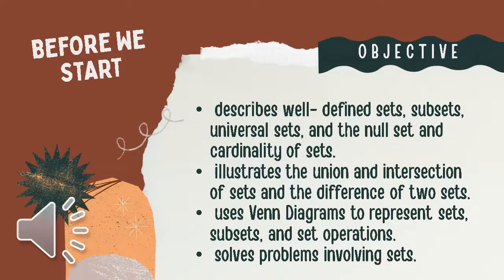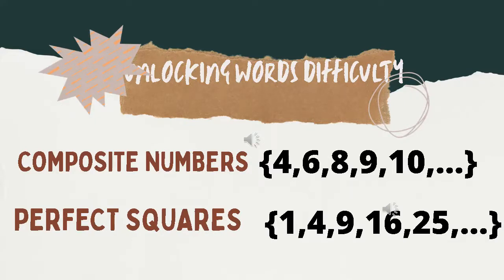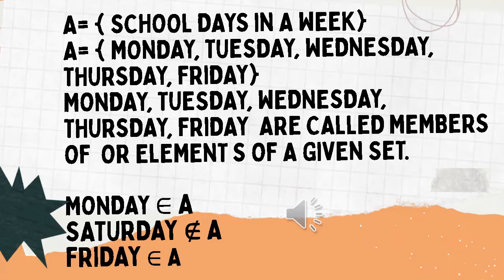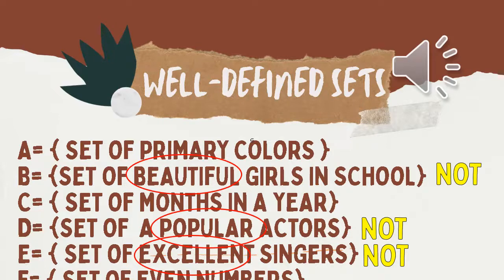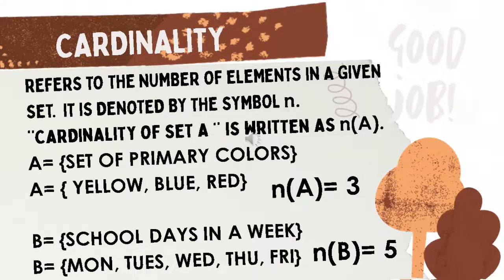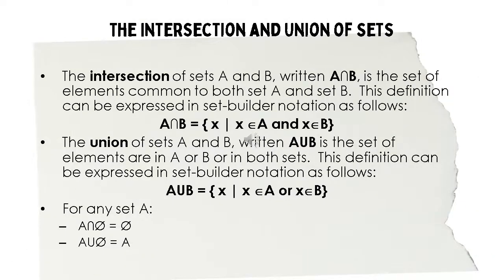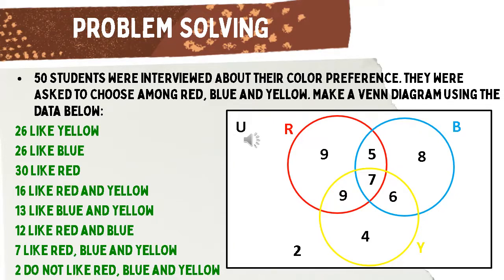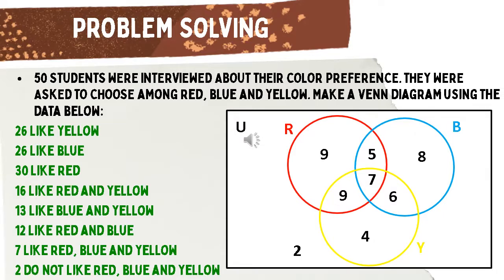SETS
well-defined sets, subsets, universal sets, null set,
cardinality of sets, union and intersection of sets and the
different of two sets